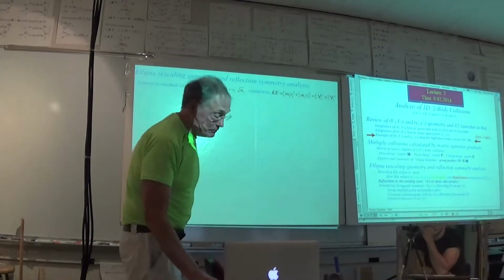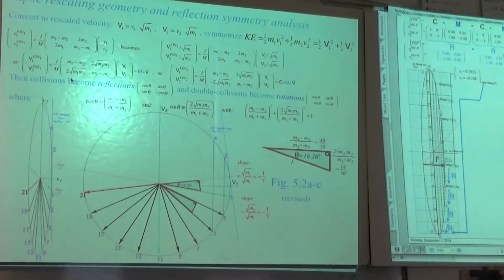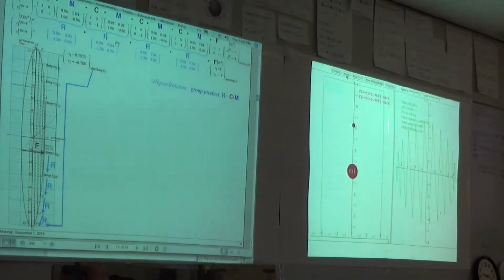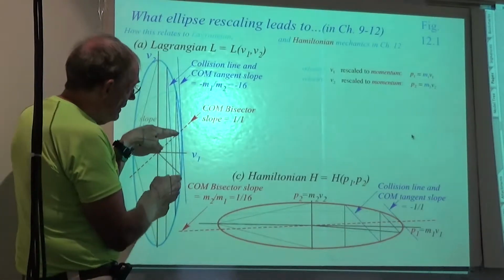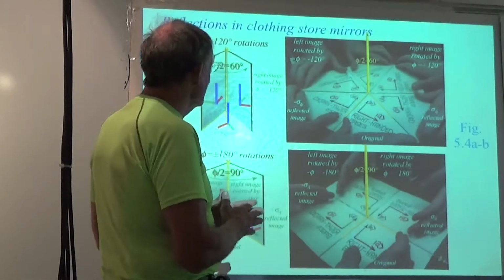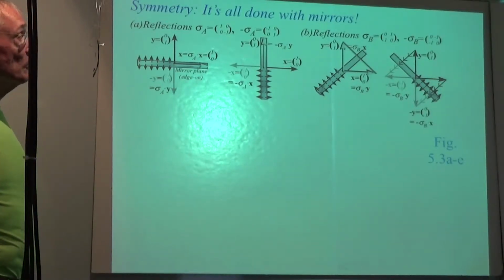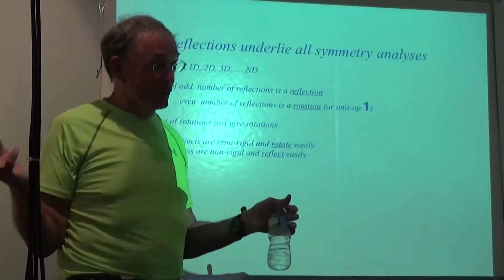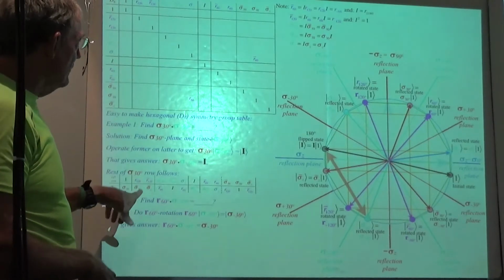Classical Mechanics with a Bang! - Lecture 3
2014 Physics Lectures from the University of Arkansas - Fayetteville, AR. These videos are a component of the graduate course PHYS 5103 - "Advanced Mechanics" using the text "Classical Mechanics with a Bang!", both developed by Prof. William G. Harter.  The class provides a geometric approach to classical mechanics. Geometry helps to clarify the calculus and physics of mechanics and shows that the symmetry principles behind classical theory also underlie quantum theory.